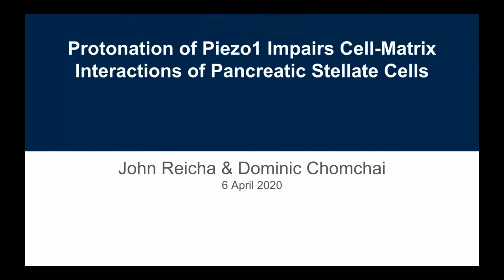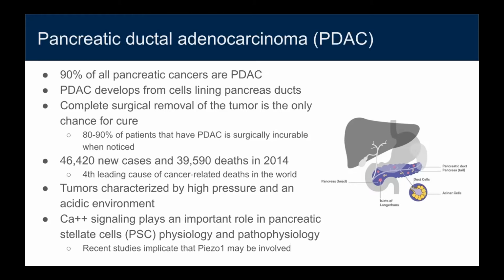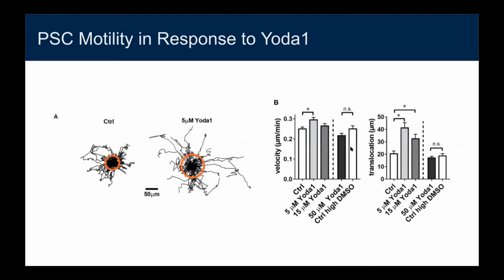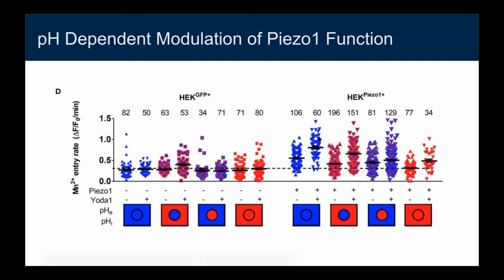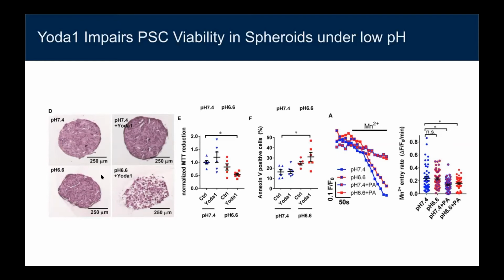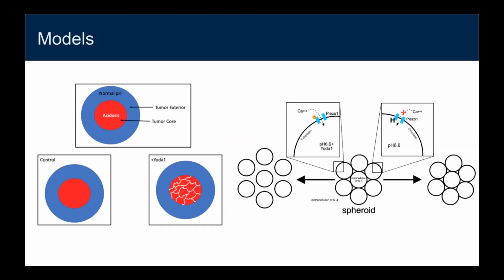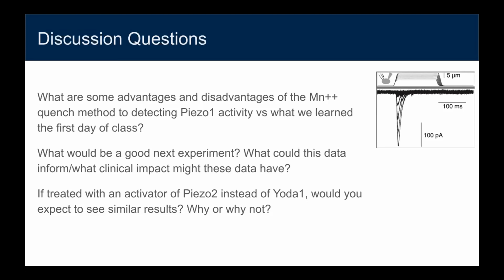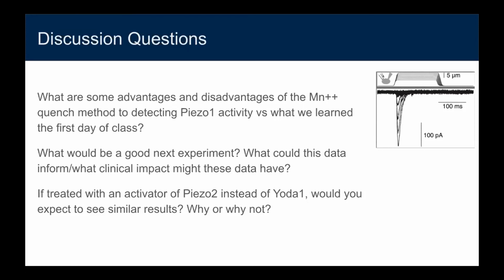Protonation of Piezo1 IMpairs Cell Matrix Interaction of Pancreatic Stellate Cells John & Dom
Protonation of Piezo1 IMpairs Cell Matrix Interaction of Pancreatic Stellate Cells John Reicha and Dominic Chomchai.